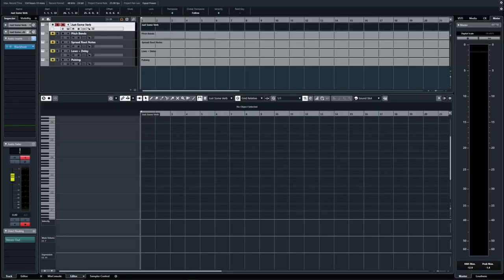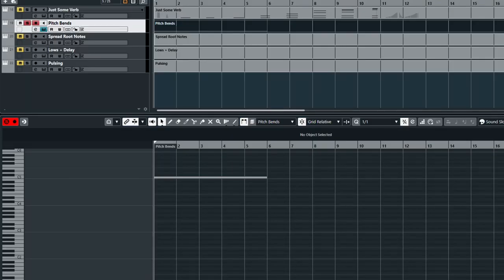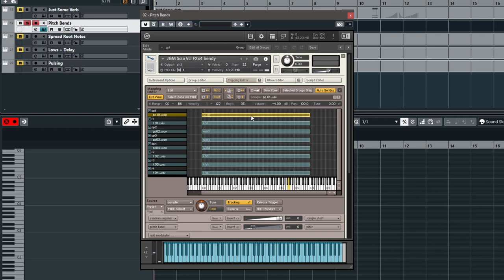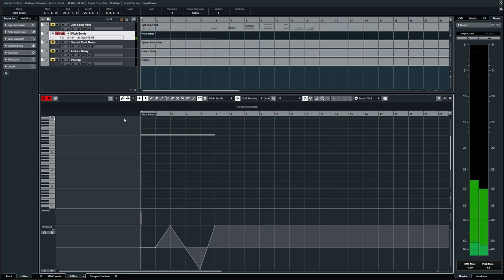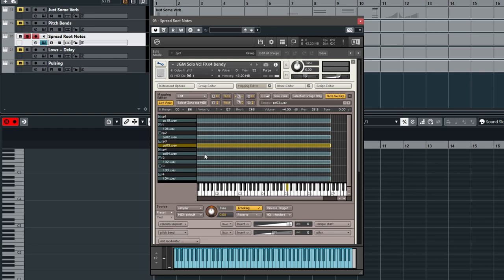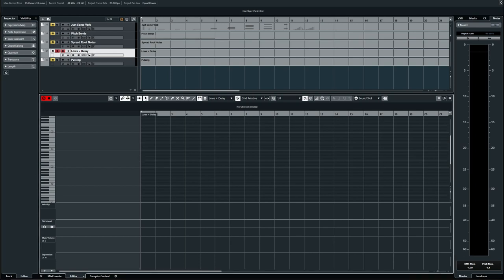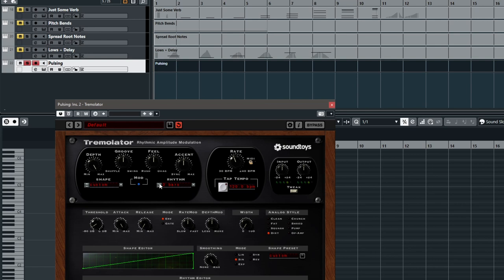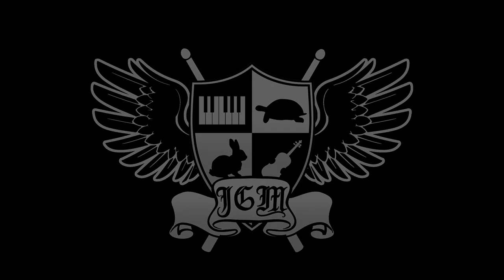Dead Space Kontakt Instrument BONUS: Final Patches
0:09 Intro
0:24 Five Experimental Kontakt Instances
0:49 One: Just Some Verb
3:04 Two: Pitch Bends
6:39 Three: Spread Root Notes
8:54 Four: Lows - Delay
10:18 Five: Pulsing
12:26 Outro

All music and sounds Copyright Jason Graves Music, Inc., 2021. Selling or distributing music or sounds for profit is a violation of applicable laws.

Video editing by Rob Frost